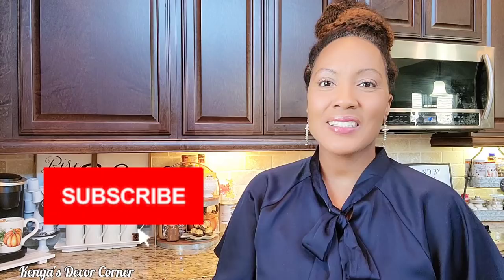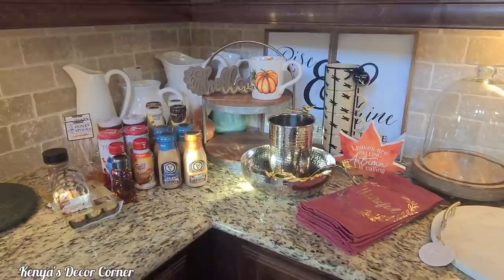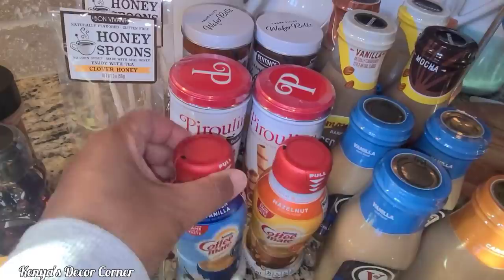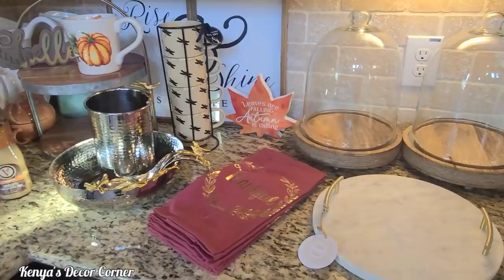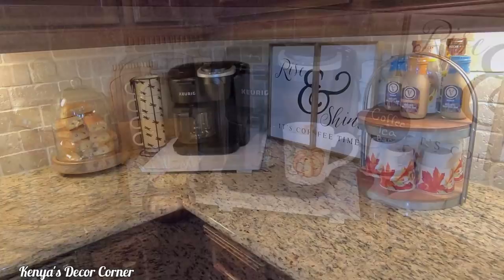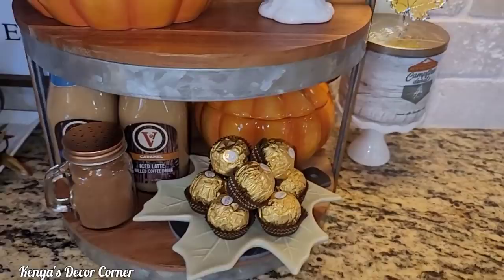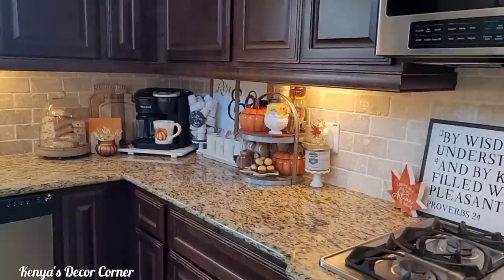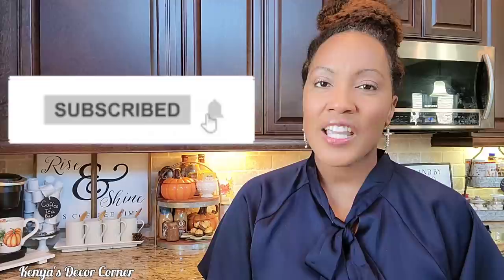Fall Autumn Coffee Beverage Bar | How To Style Your Home with Kenya's Decor Corner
Fall Autumn Coffee Beverage Bar, Fall Autumn Kitchen Decorating, How To Style Your Home with Kenya's Decor Corner, Kitchen Decorate With Me, Fall Autumn Decor 2021, Autumn Fall Decoration Inspiration, Tuscan Farmhouse Inspired Fall Autumn Decor, How To Style Fall Autumn Decorations, Decorate With Me, Seasonal Home Decor, Traditional Seasonal Decorations, New Fall Autumn Decor Ideas 2021, Let's Decorate For Fall, Budget Friendly Decorating Ideas, Seasonal Decorating Ideas, Fun and Family Friendly Fall Decor Ideas

Hi Guys! Today I'm so excited because I am co-hosting the 2021 Fall Coffee Beverage Collab with A Blessed Home With Kimberly Davis!🍁🍂🍁